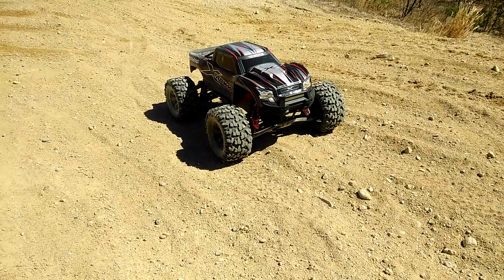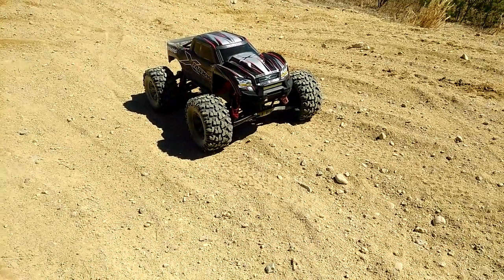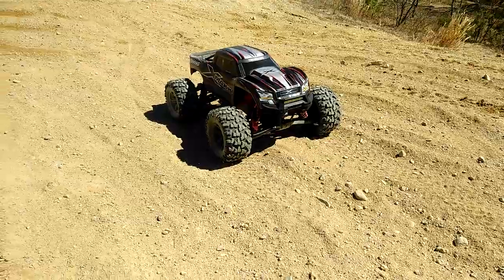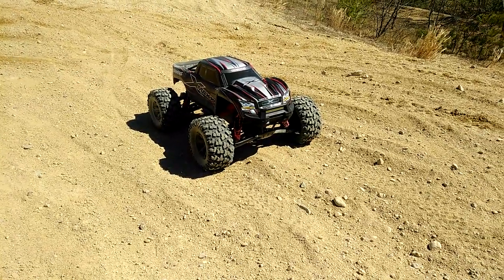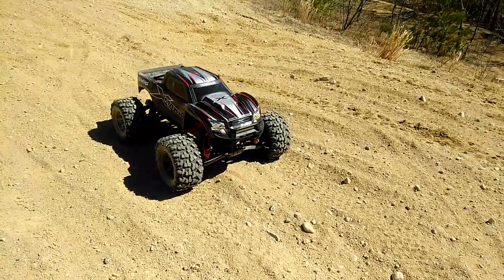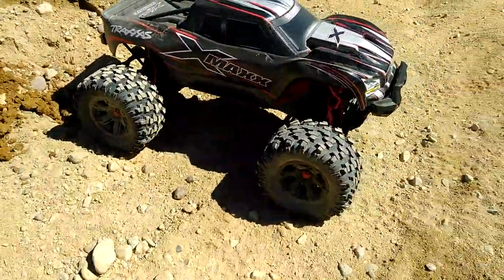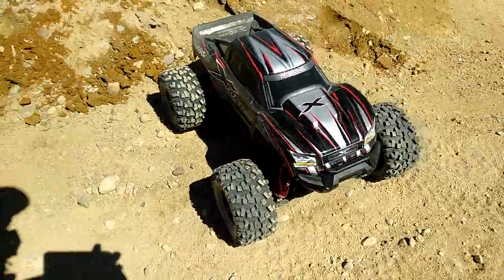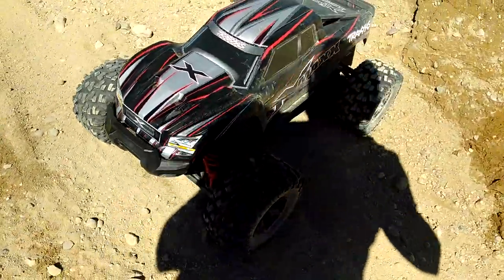X maxx 8s pit bash 18/50 gearing!!!!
This is just a quick run, jumping off a 30 foot hill. Of dirt out in the pits. Enjoy the video.